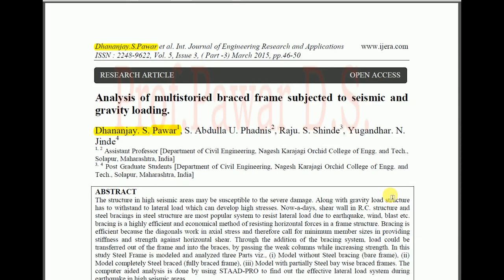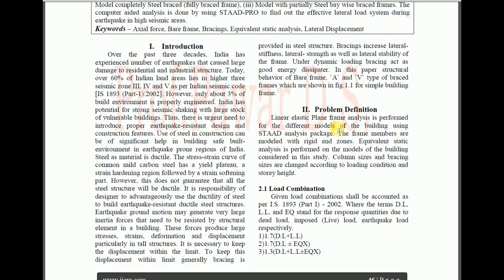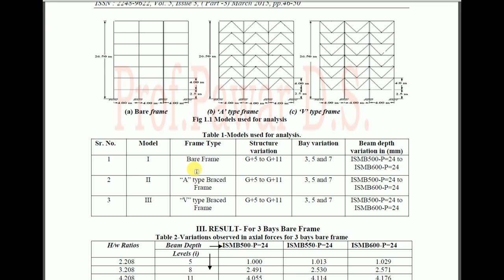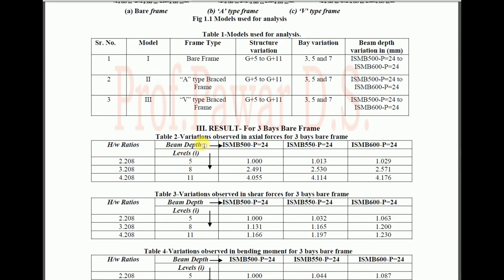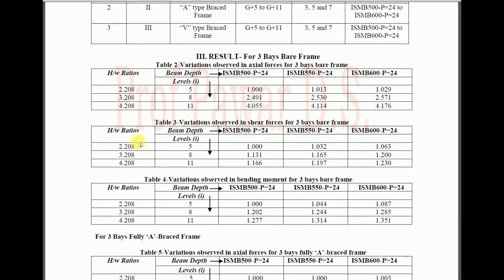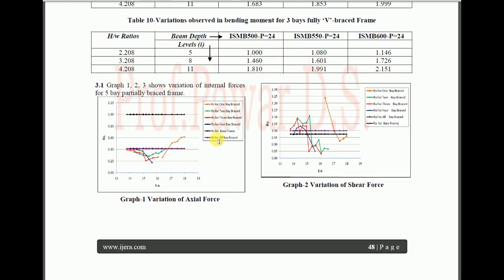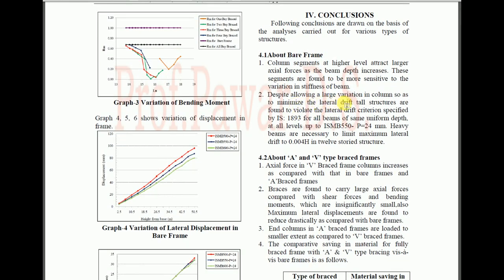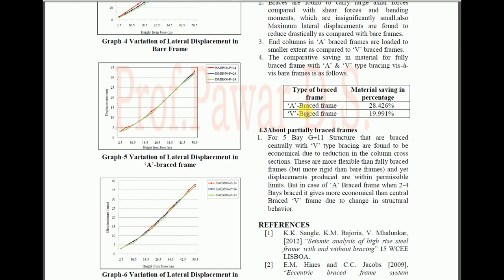Analysis of multistoried braced frame subjected to seismic and gravity loading.